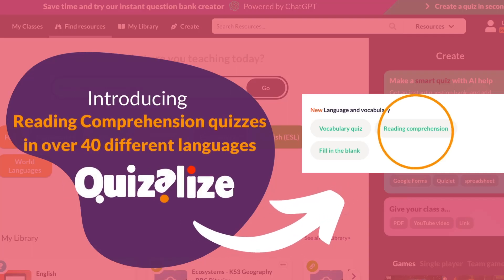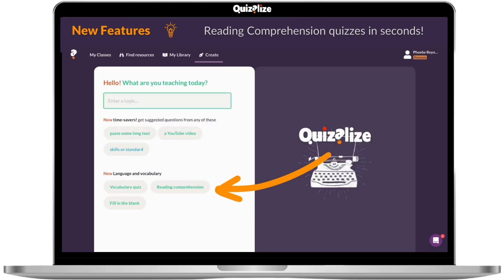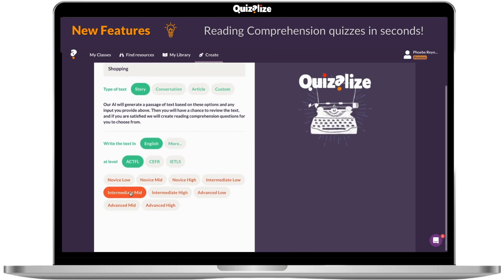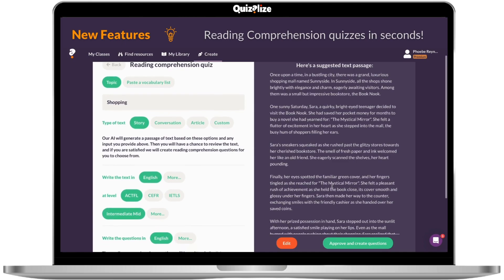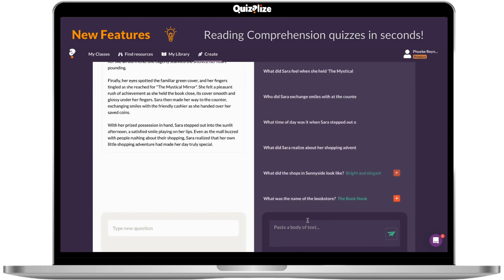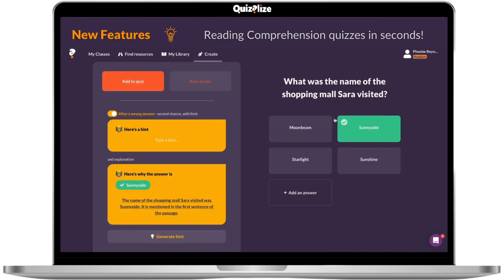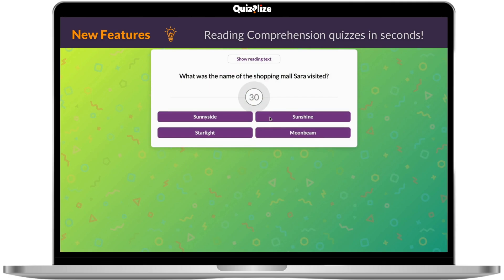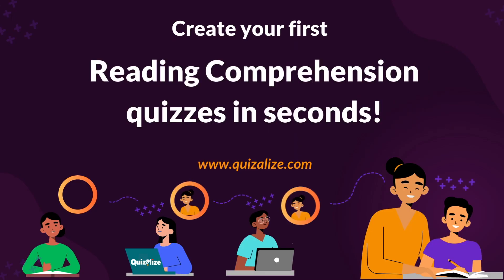Reading Comprehension Tutorial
With over 40 languages to choose from this is the best resources for World Language Teachers!

Or read our blog post at blog.quizalize.com